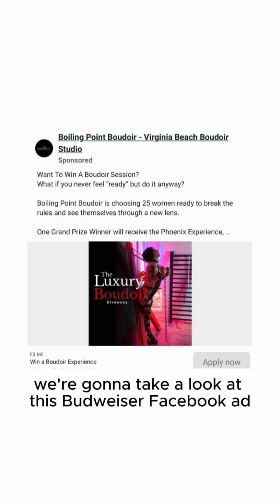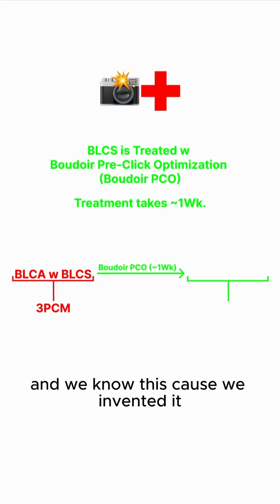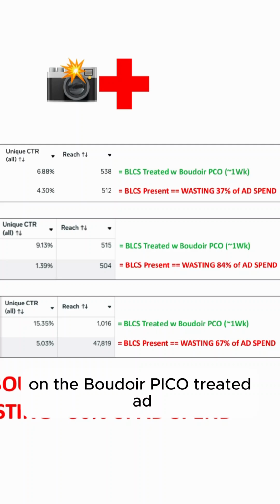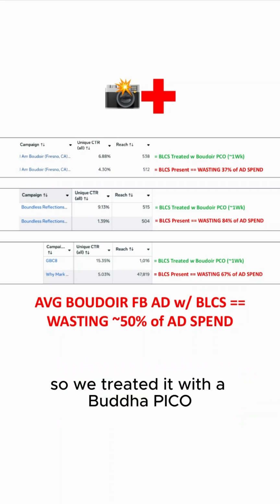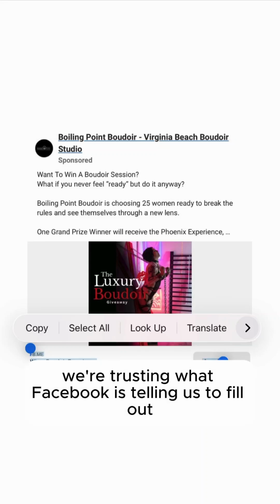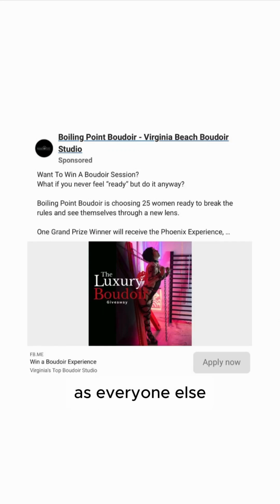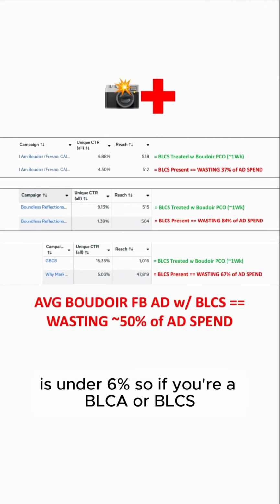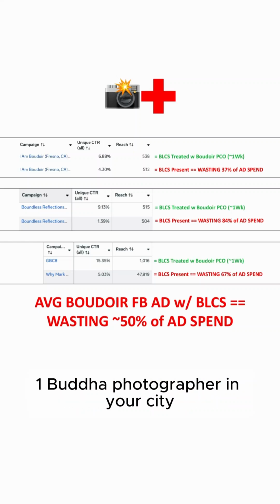Boudoir Facebook Ads That Have Run Below Six Percent Without A Diagnosis In Three Different Markets